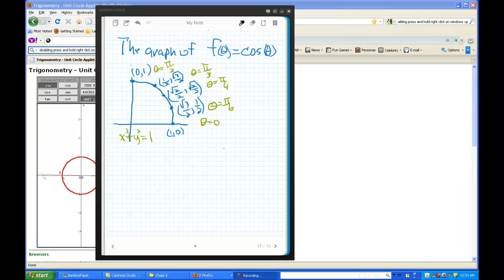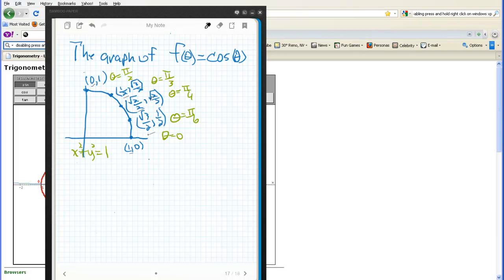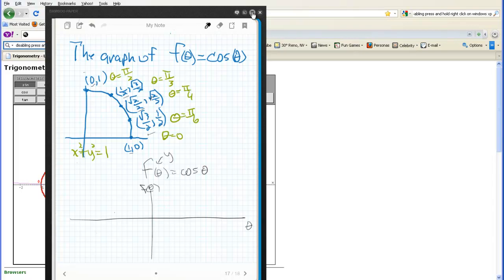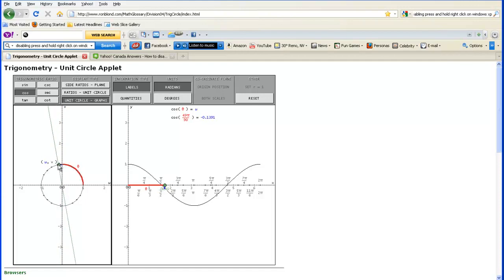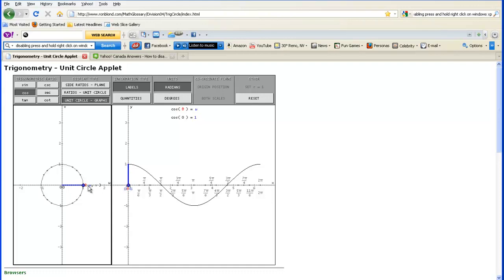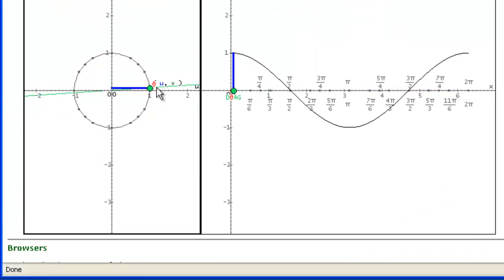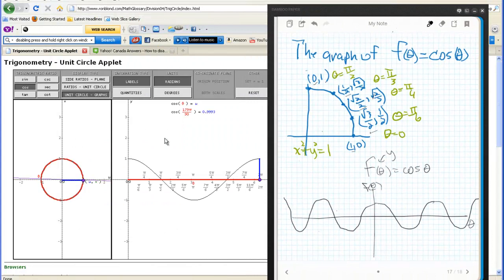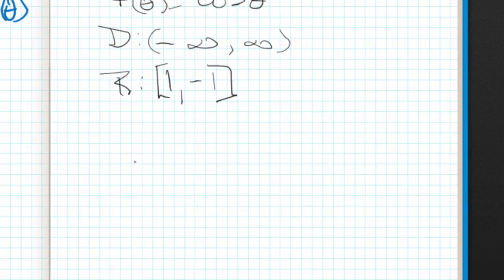PreCalculus Chapter 6.4 part 2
Graph of Cosine